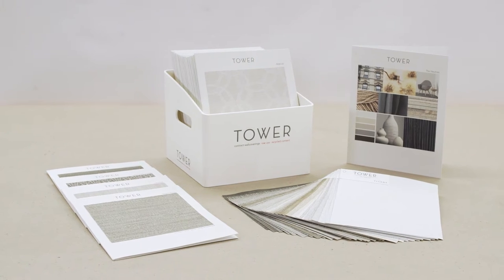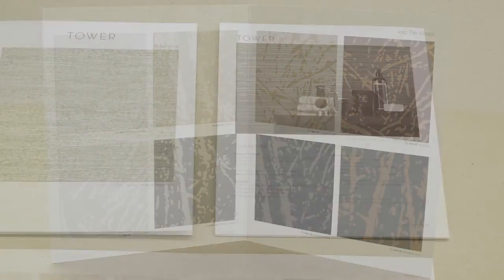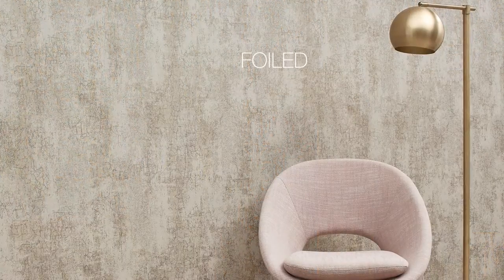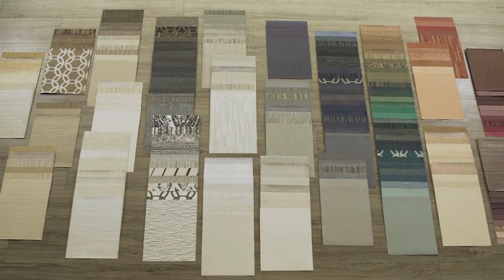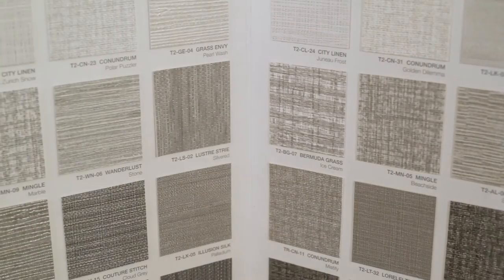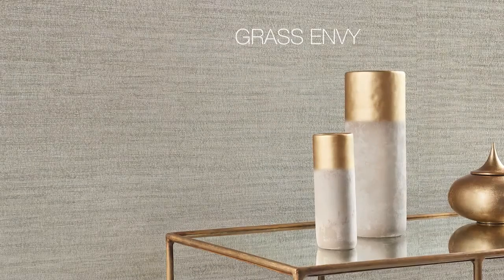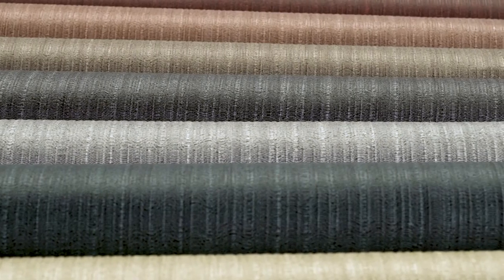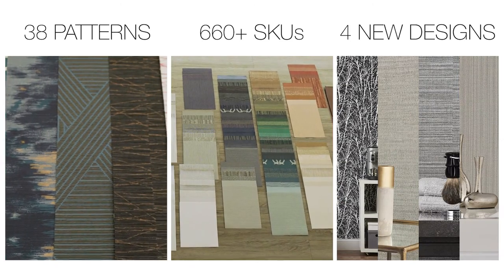TOWER WALLCOVERING by J-Josephson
TRANSFORMING TOWER is here! Revel in the journey of this captivating relaunch which includes updated sampling tools, specialty designs, compelling statement patterns and refreshed color lines.